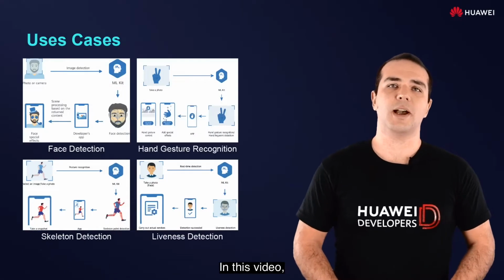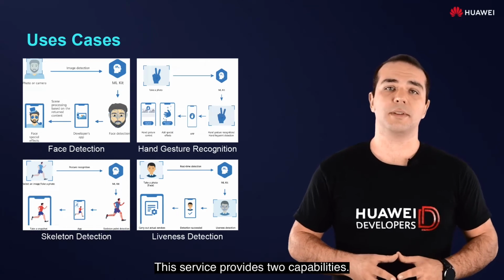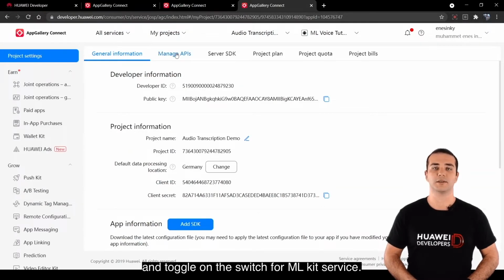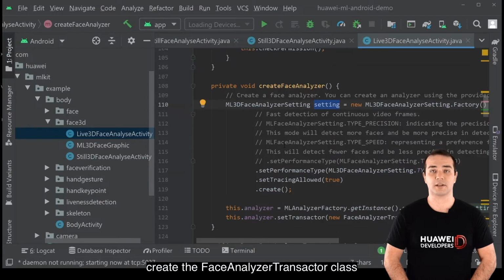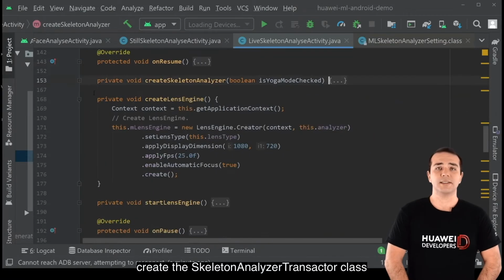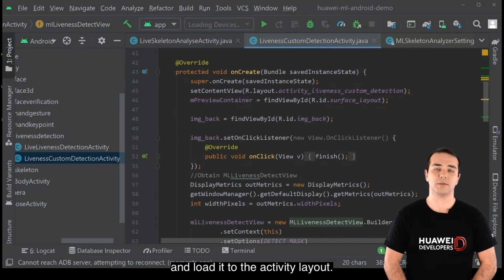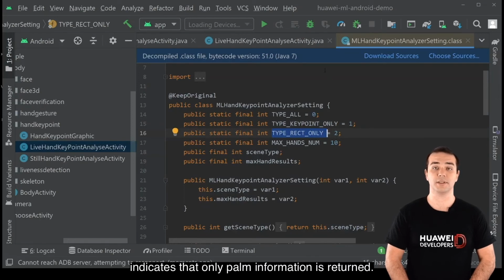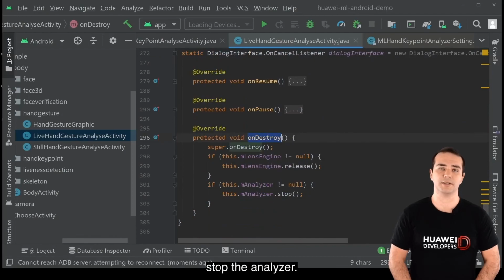6.2. HMS Core Machine Learning kit Facial/Body-related Service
Learn in this video what is HMS Core ML Kit Facial Body and how to integrate it.